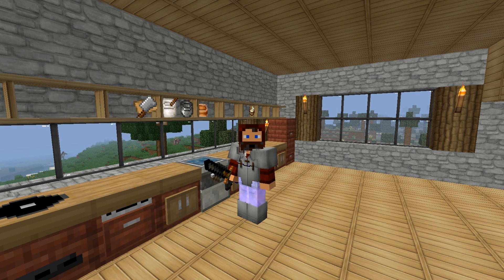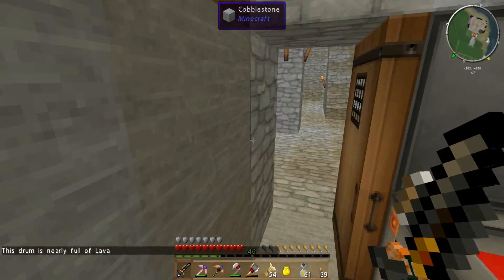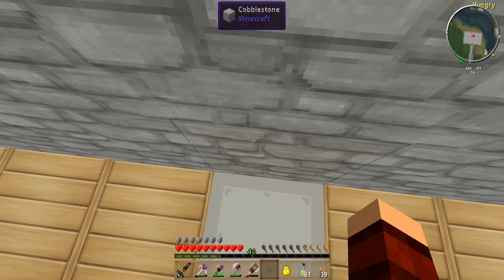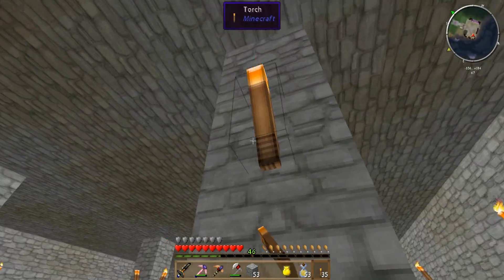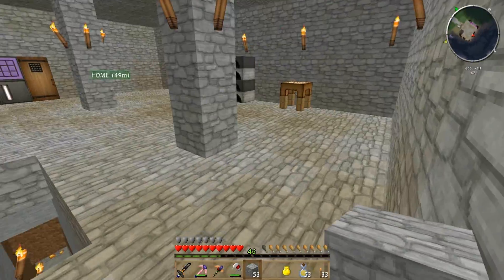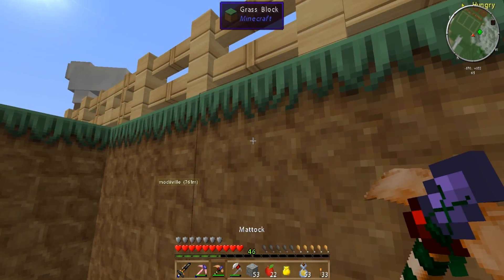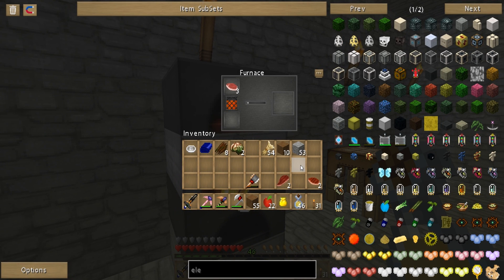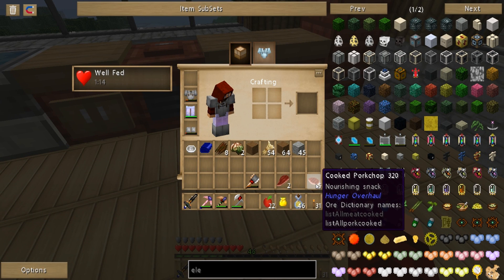"LIGHT-HEARTED KIDDNAPING!" Minecraft MAGIC FARM 2 EP-33